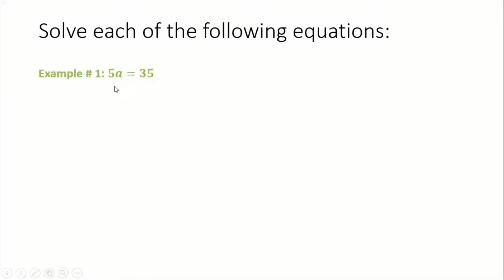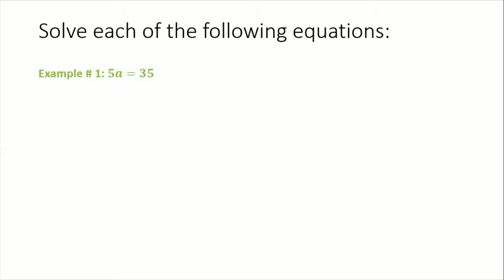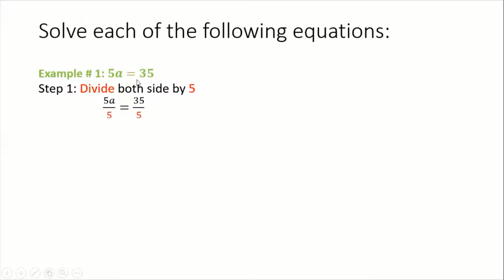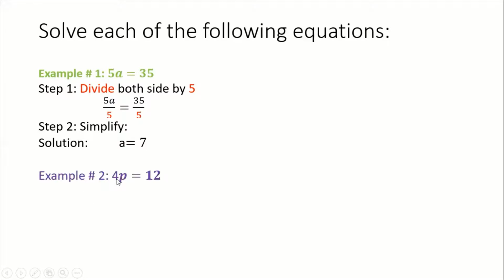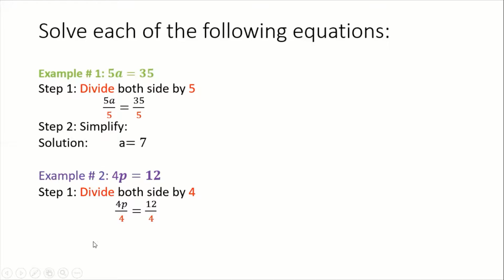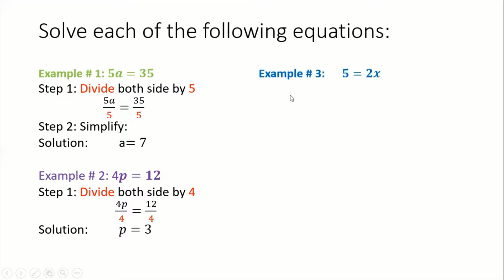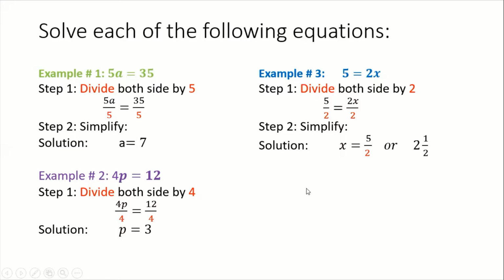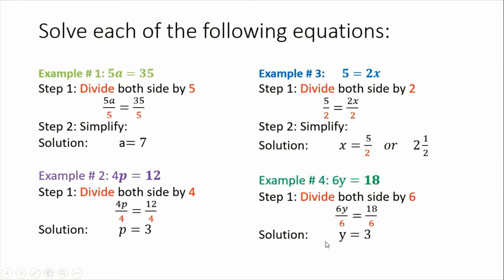Case # 3 Solving Equation (Equation Containing Multiplication) - Timoy White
This video will help you to solve Linear Equation that contain to Multiplication.